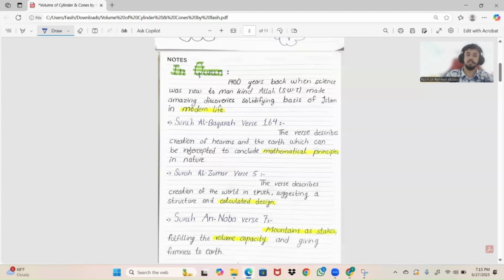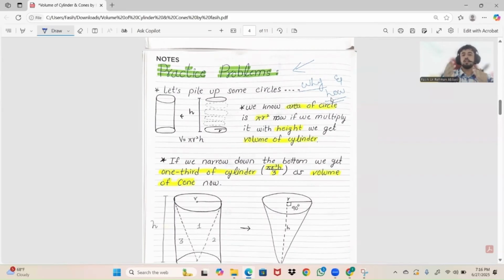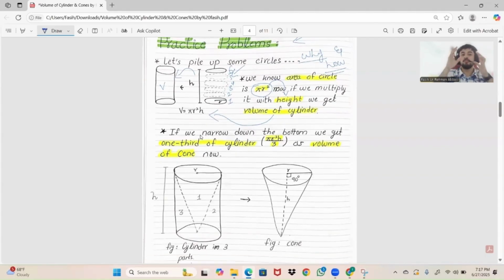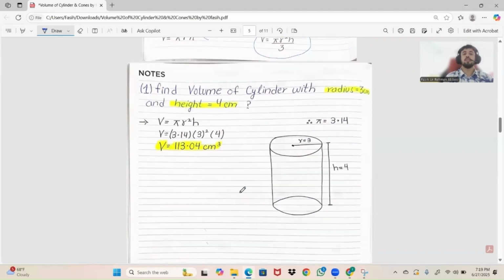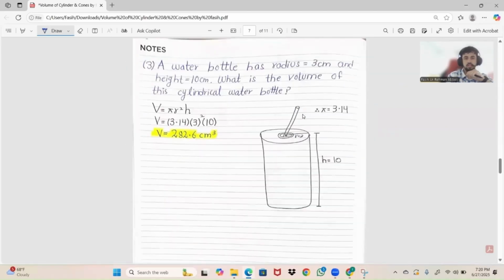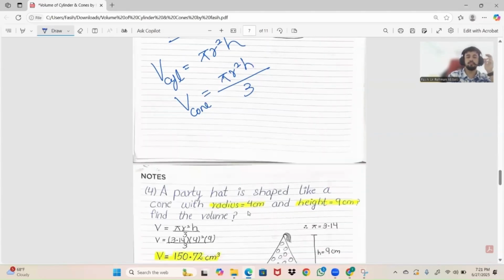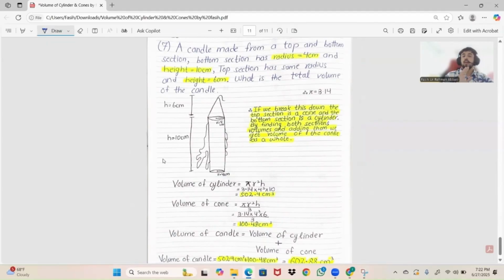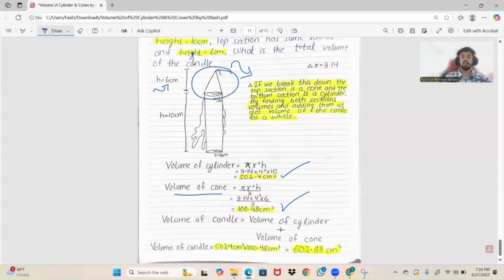volume of the cones and cylinders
How volumes and areas of cylinders and cones work in math as well as real life.